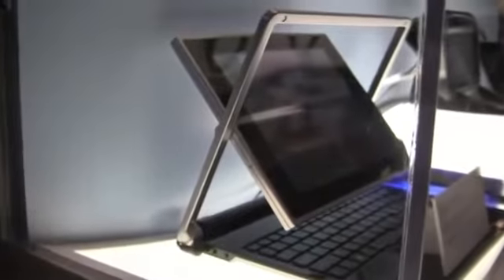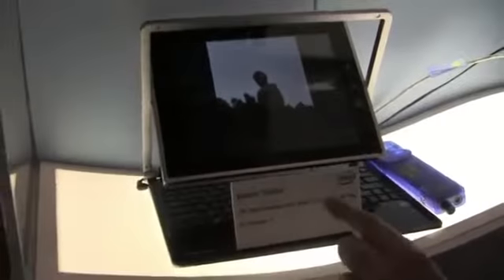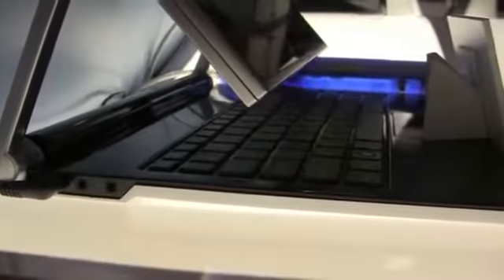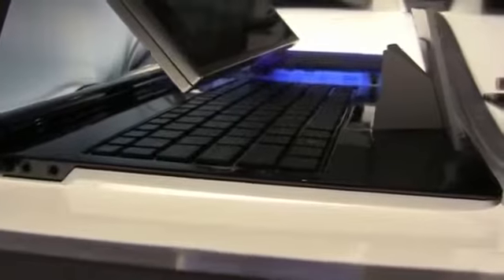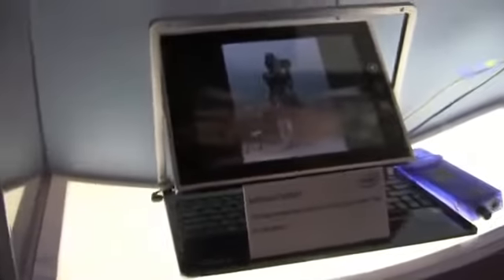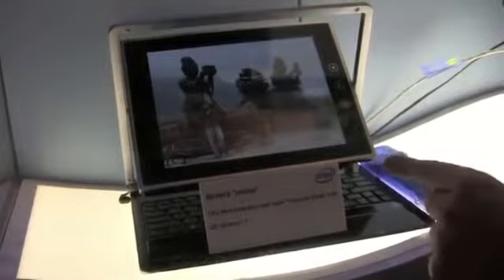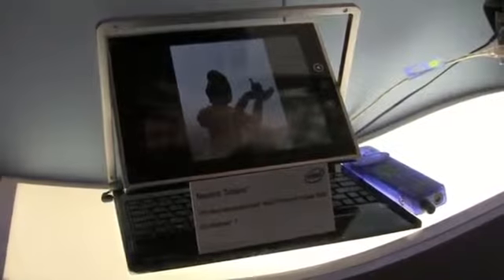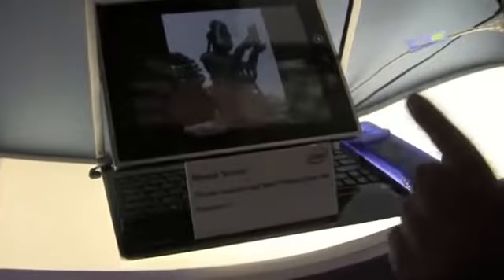Novero Solana Cedar Trail Netbook with Rotating Screen Hands on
Novero Solana cedar trail netbook The Novero Solana is a cedar trail netbook which is inpsired by the Dell Inspiron Duo which we saw at last years IDF.  Cedar Trail is the next generation platform for netbooks and its rumored to be late because of driver issues around Windows 7.  The characteristics brand new graphics sub systems, up to 1.8GHz dual core, 32mn, new video graphics card all with lower TDP.